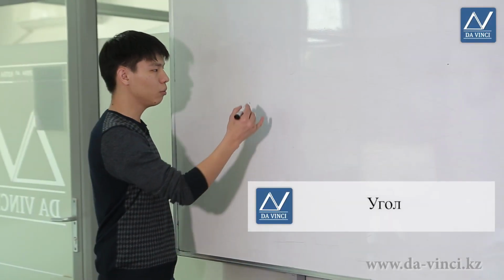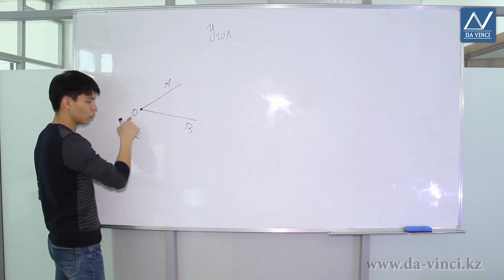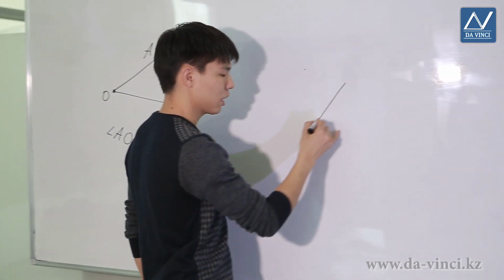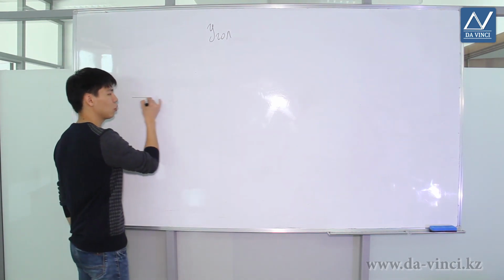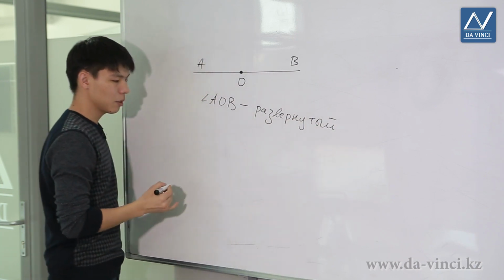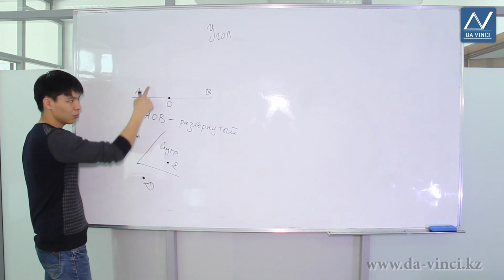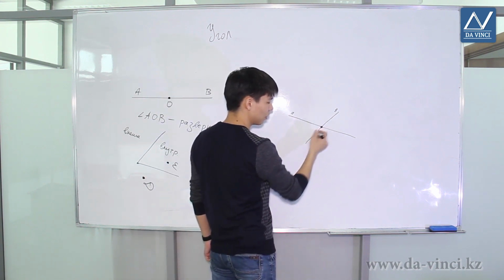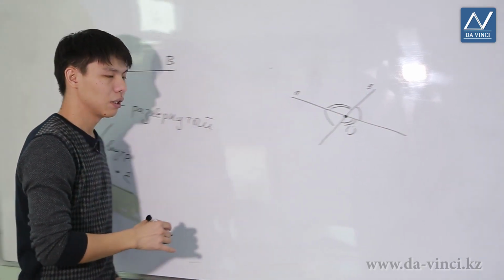7 Grade, 4 Lesson, Аngle